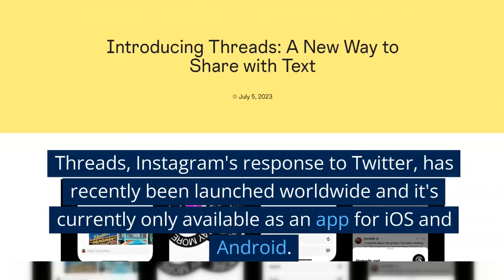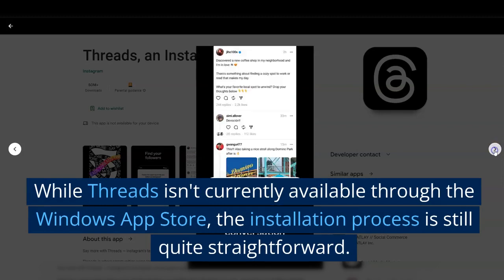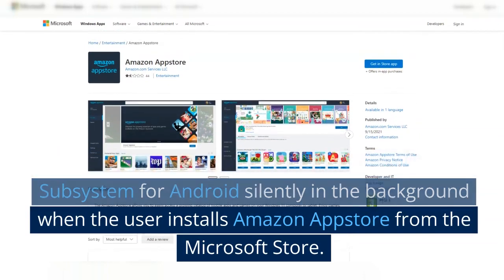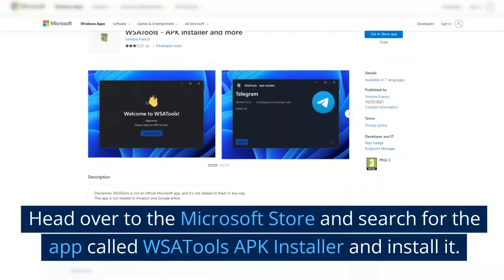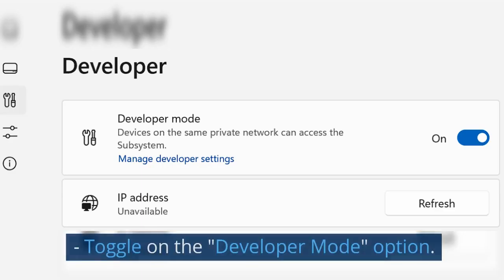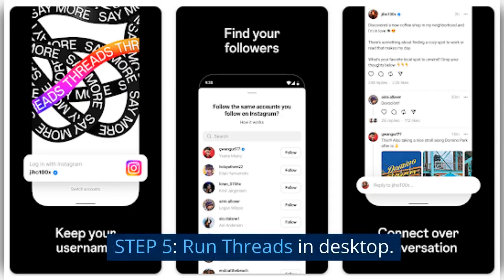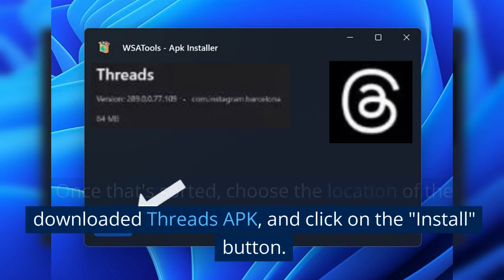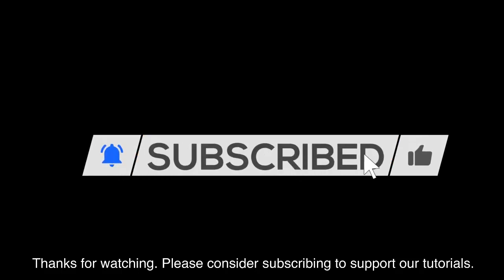Access Threads on Desktop with Windows 11 | Step-by-Step Guide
Access Instagram's Threads on Windows 11 Desktop: A Step-by-Step Guide

In this tutorial, learn how to access Instagram's Threads on your Windows 11 desktop using the Windows Subsystem for Android (WSA).

Threads, Instagram's answer to Twitter, is currently only available as an app for iOS and Android, with no web version. However, Windows 11 users can leverage WSA to run Android applications.

Follow this step-by-step guide to install Threads and start using it on your Windows 11 PC.

From installing the necessary tools to enabling developer mode and running Threads, we'll walk you through the entire process.